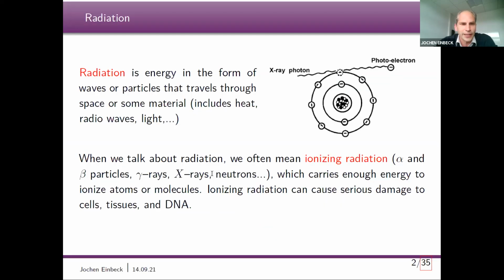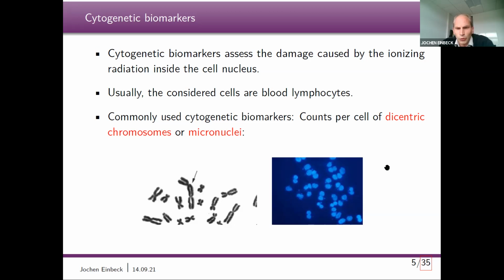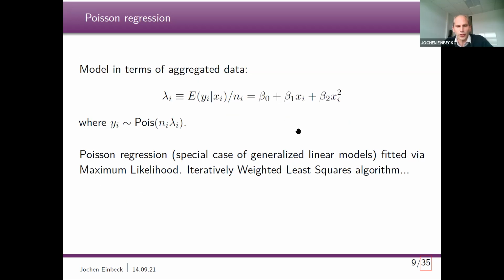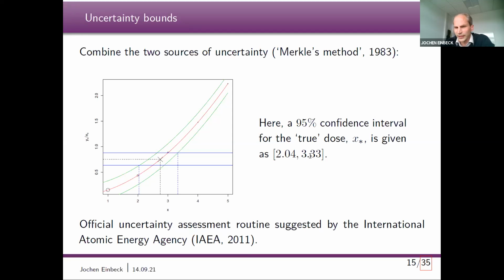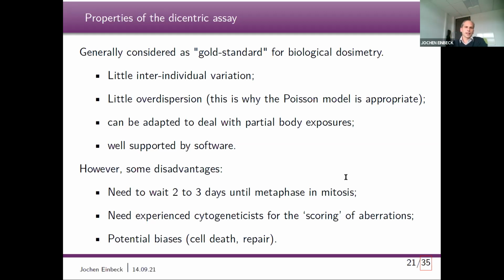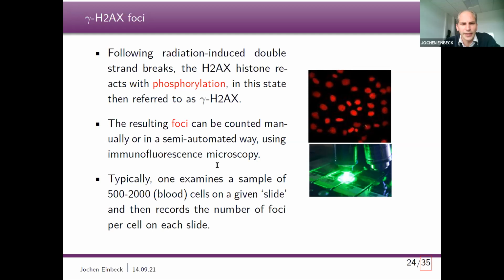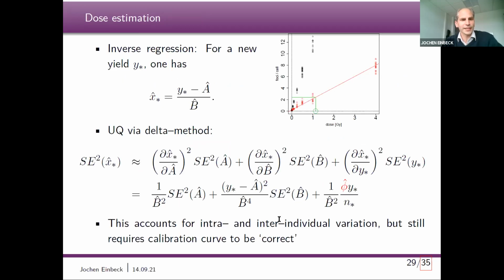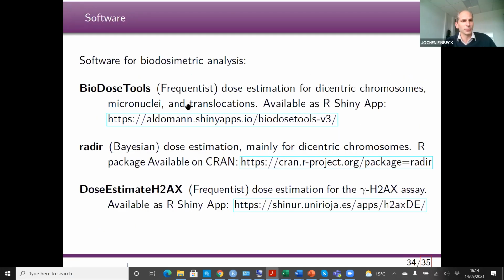Statistical dosimetry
Jochen Einbeck tells us about his health related research as a mathematician from Mathematical Sciences at Durham University